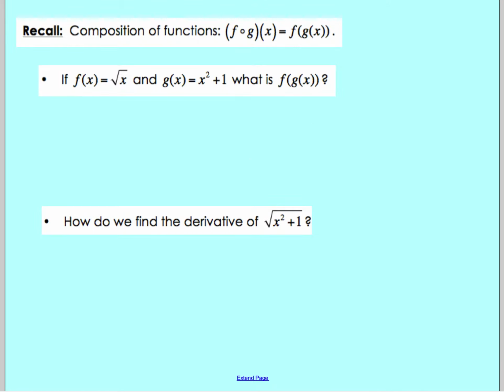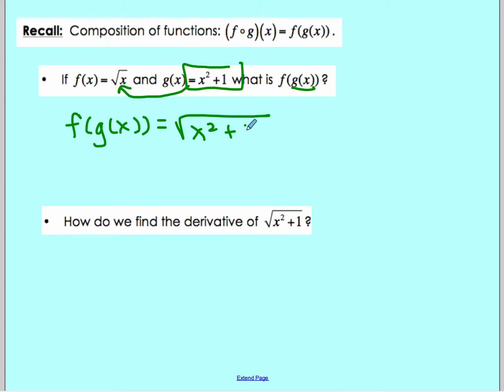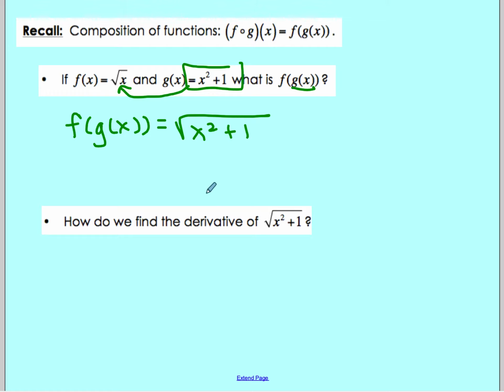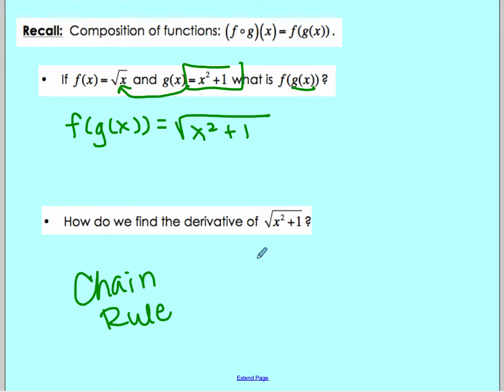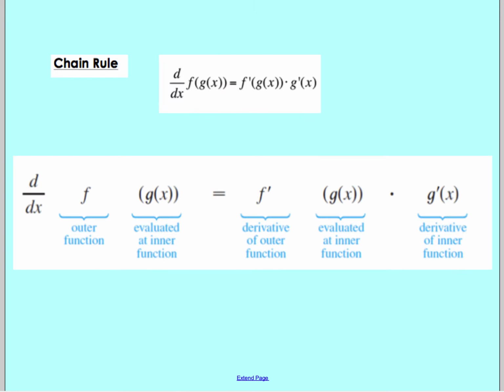Section 3.4 (Day 1) Introduction